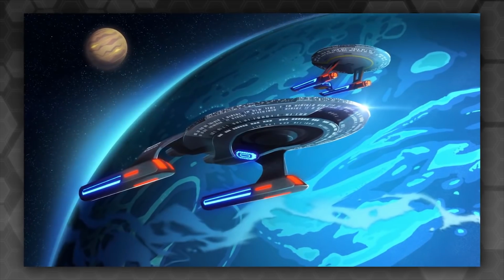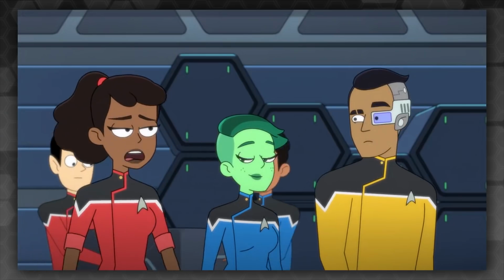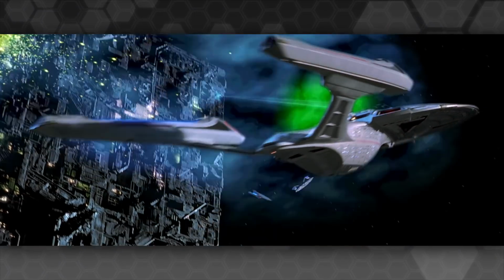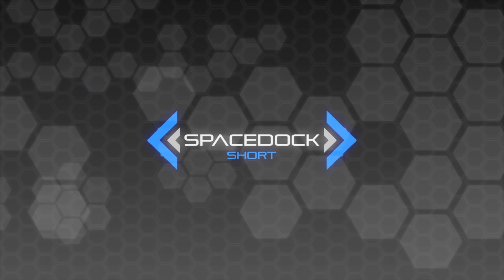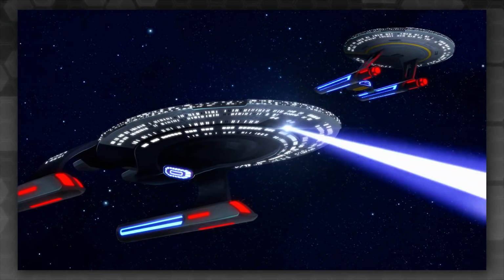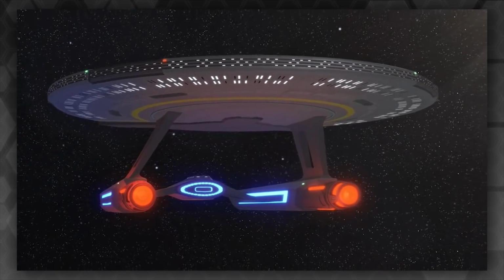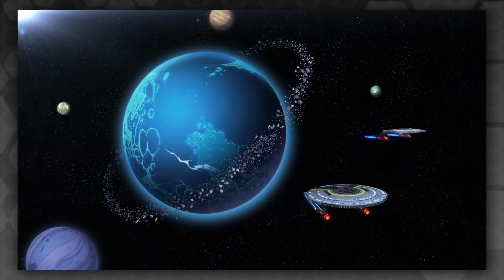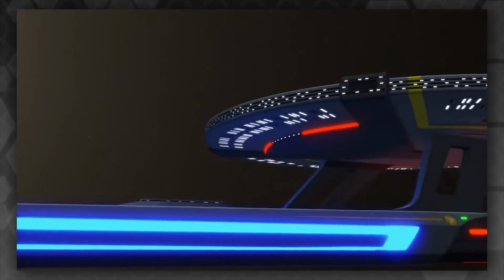New Star Trek Ship! | Parliament Class Starship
Spacedock delves into the newest addition to the Starfleet roster. Lower Deck's Parliament Class.